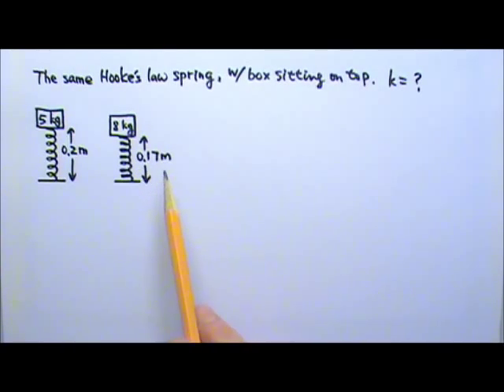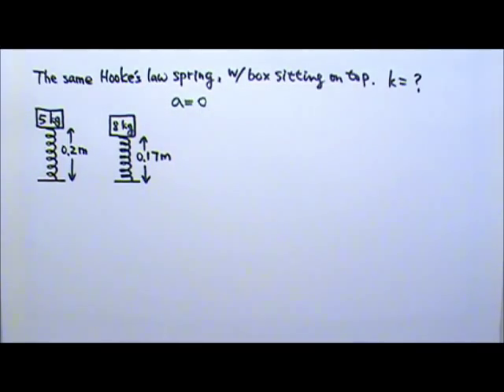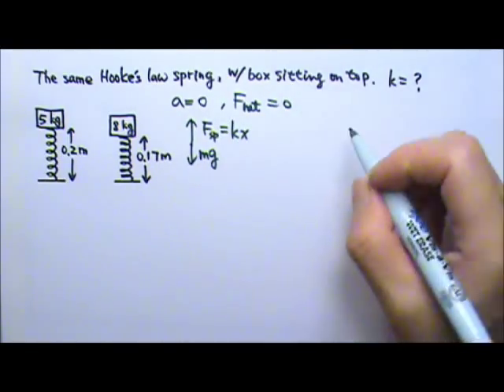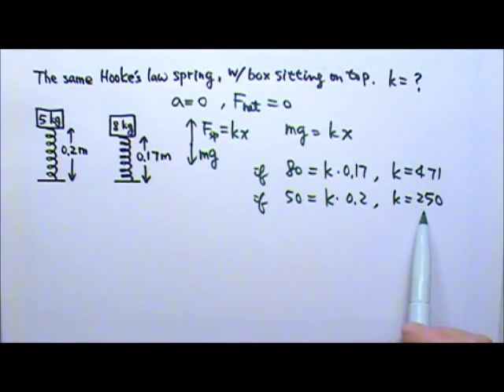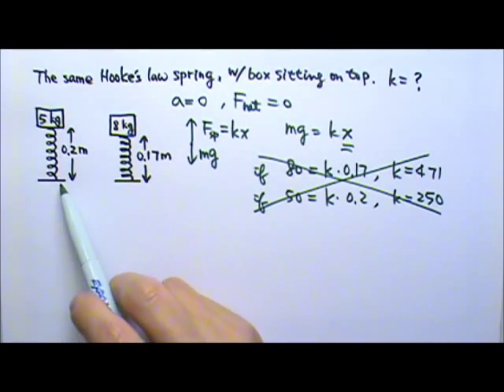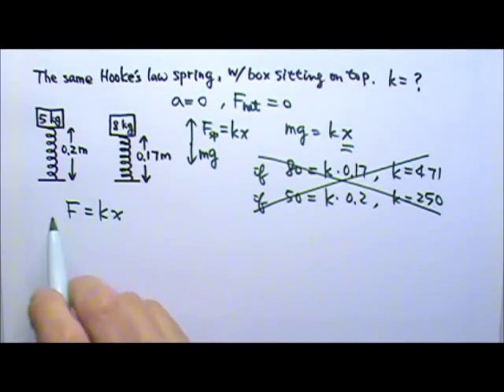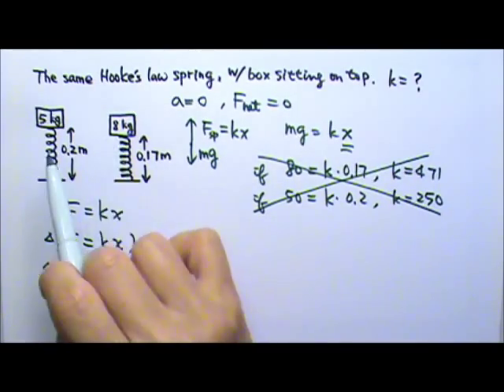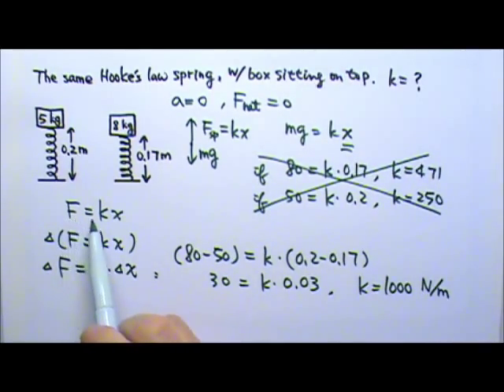AP Physics 1: Work and Energy 14: A Hooke's Law Problem